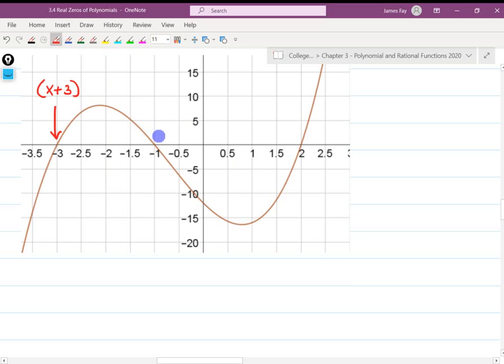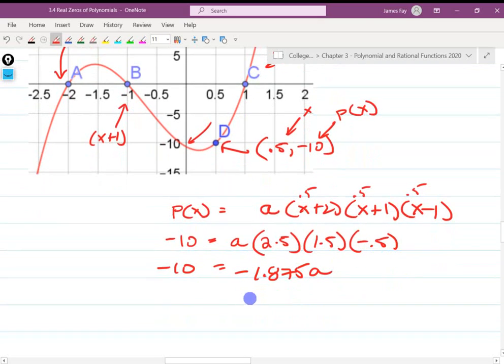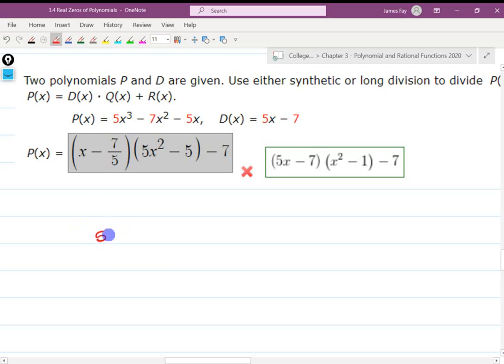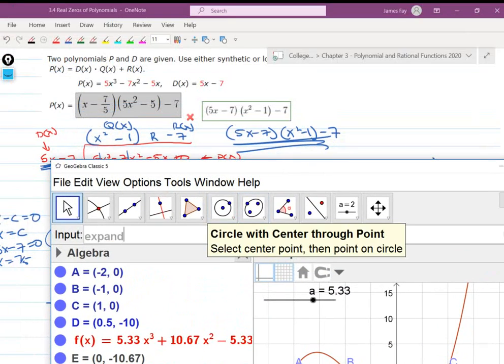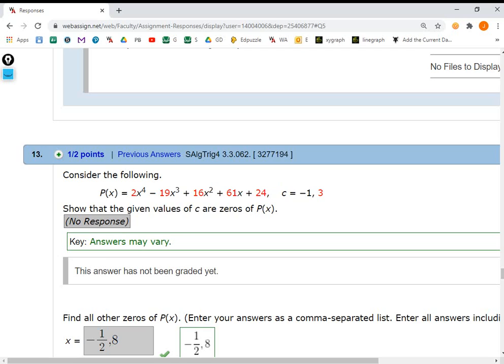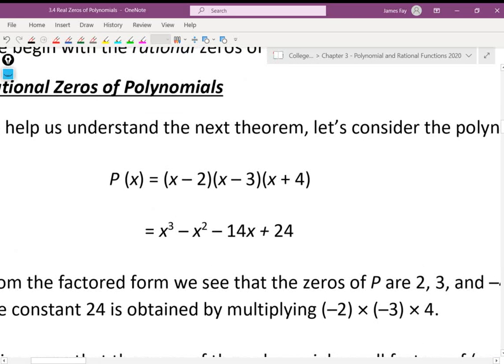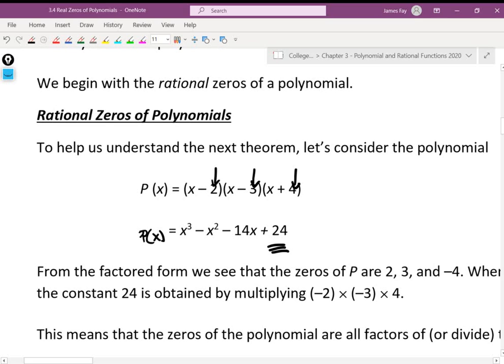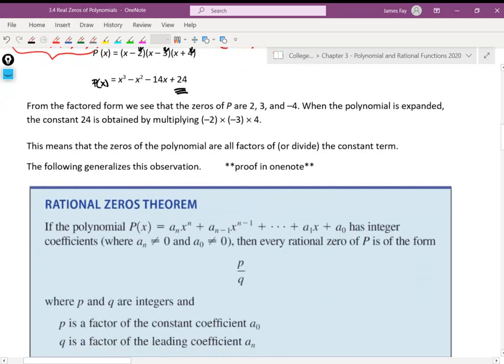11 19 20 CA Section 3 4 Day1